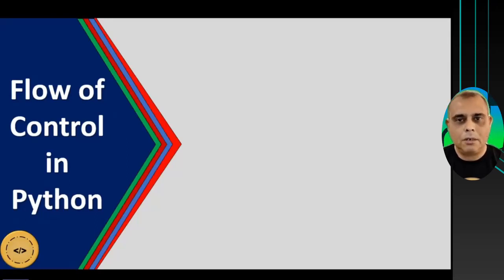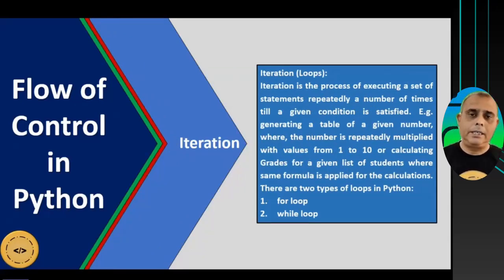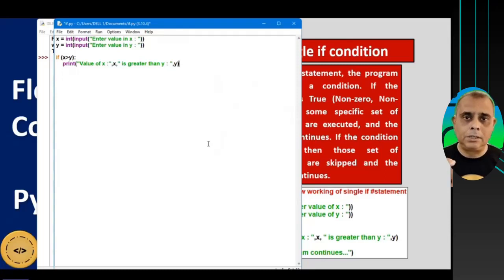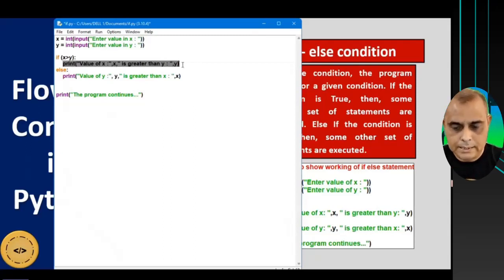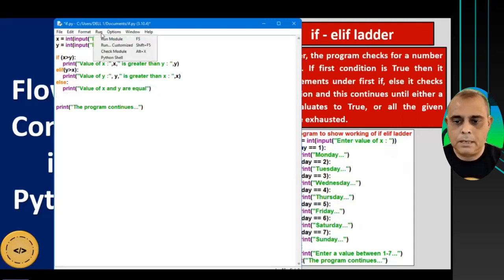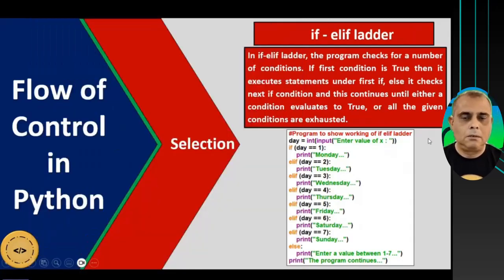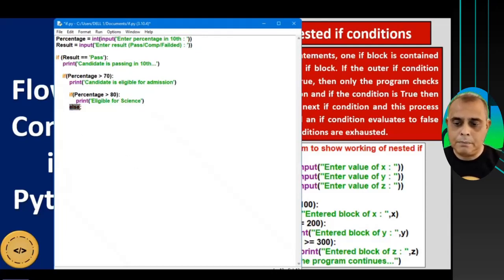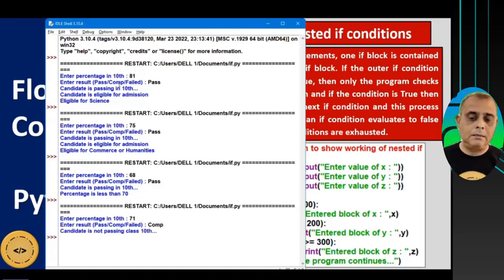Learning Python-Part-3 (Selection Statements)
In this 3rd episode of Learning Python Series, we are learning selection or conditional statements, their variations and their application in a Python Program.